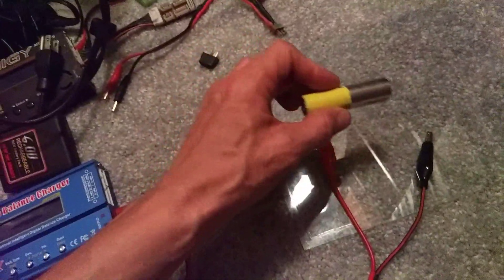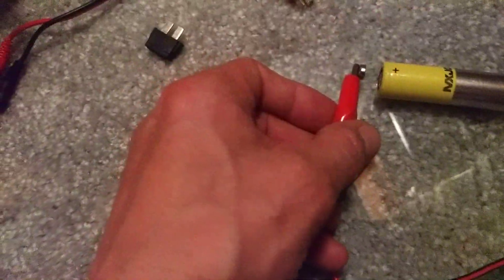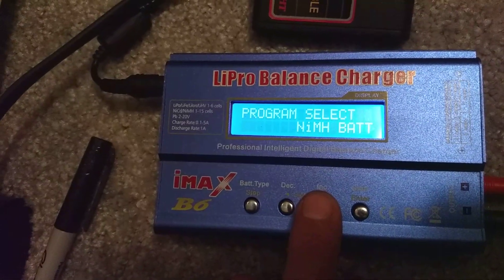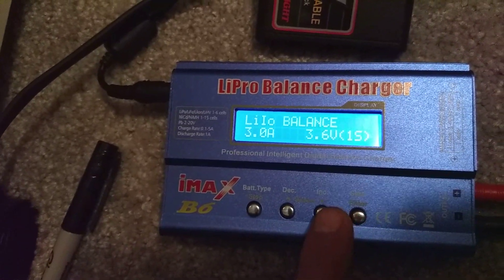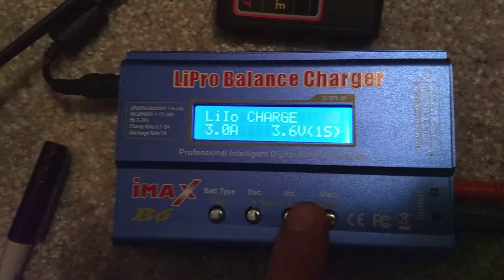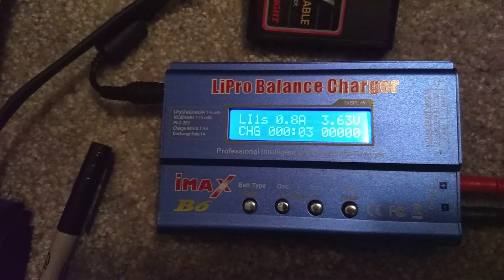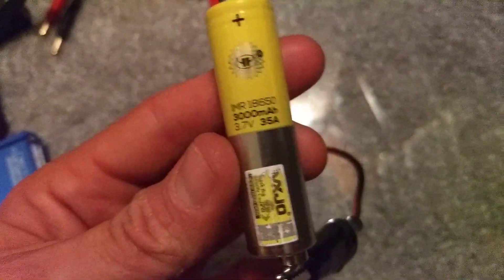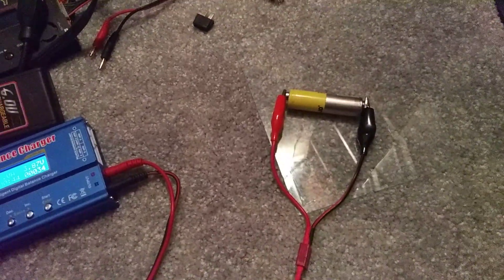how to charge Lithium ion 18650 battery with lipo balance charger, without charger base/ batt holder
How to charge your 18650 lithium ion vape batteries without proper charger base. You can also monitor the milliamps, how long it takes and whether the battery is still good or not.